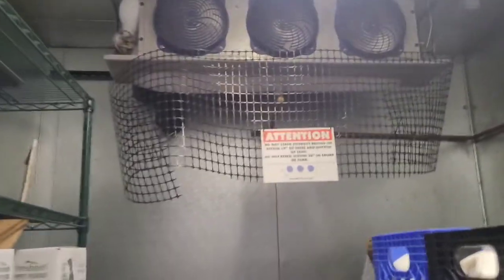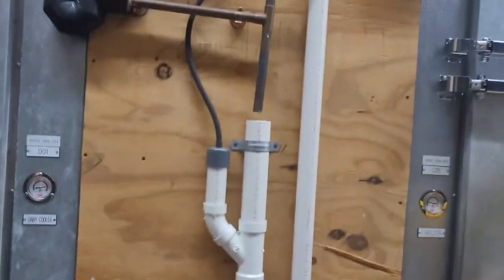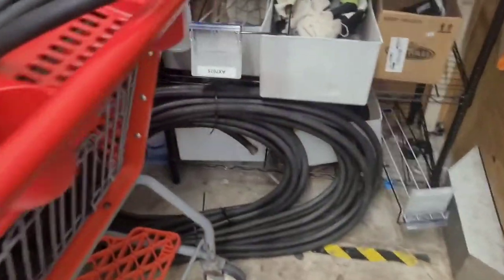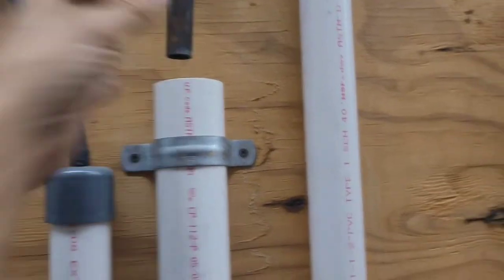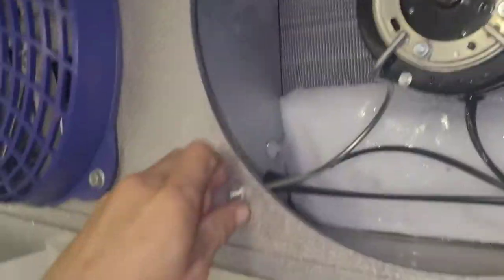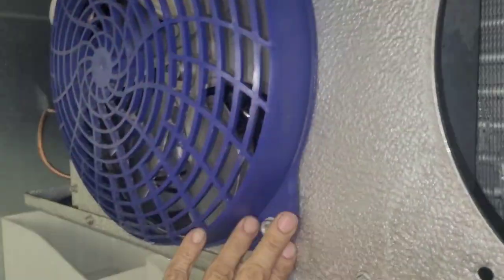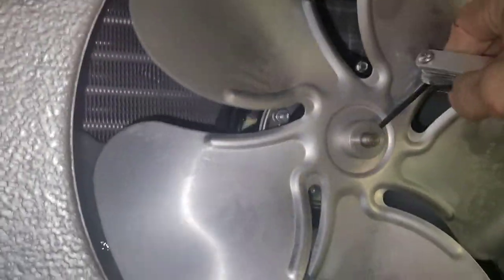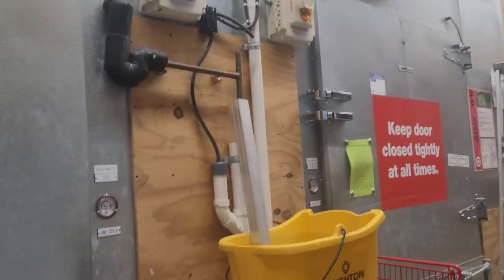Deicing An Evaporator with No Nearby Hot Water or Proper Drain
YT035 WIC ELECTRONIC DRAINS 070822